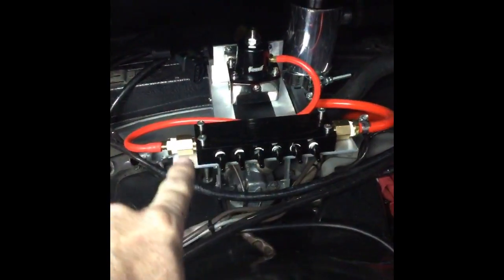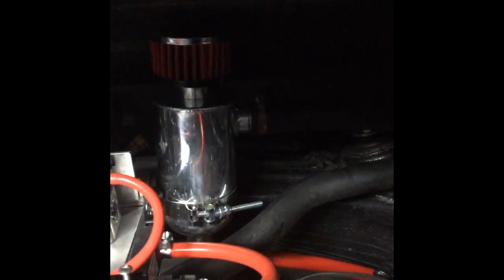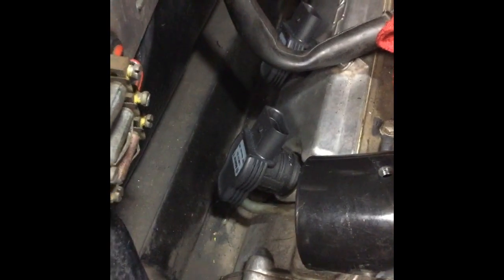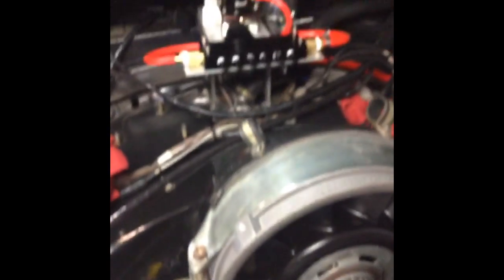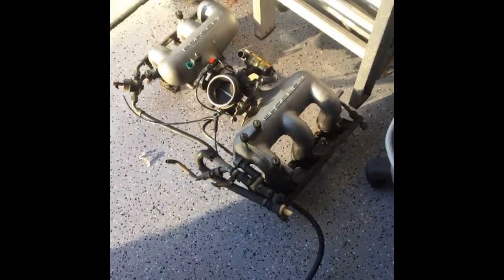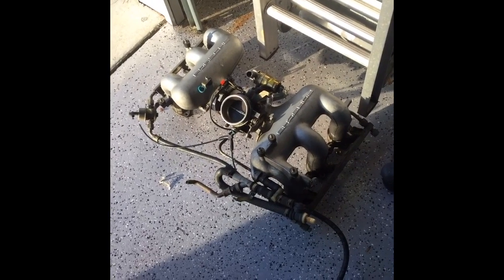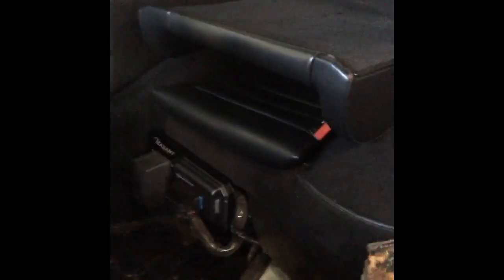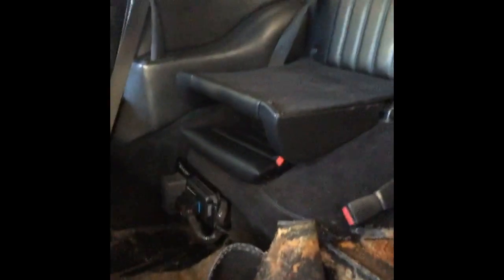Porsche 911 ITB Upgrade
The fourth episode in the Frisierterwagen channel walks through the current state of a full upgrade from the stock intake on a 3.2 911 to a bespoke independent throttle body intake system (Triumph Speed Triple plus custom parts), along with coil on plugs and an upgrade to the AEM Infinity ECU.